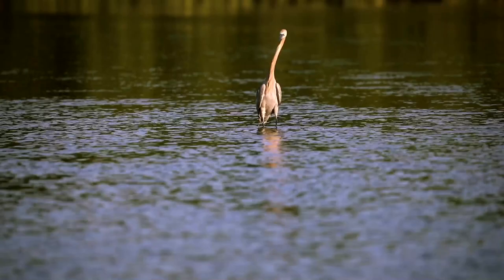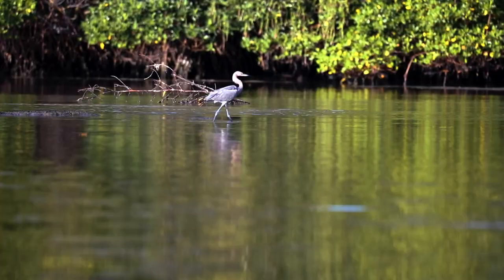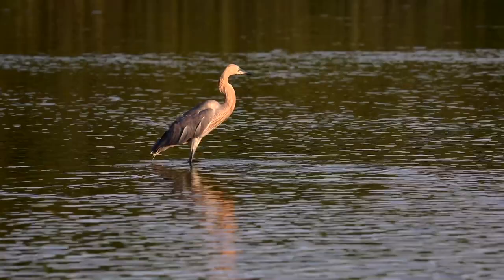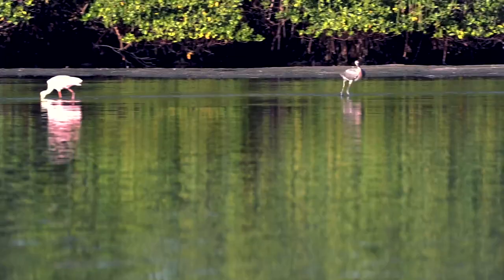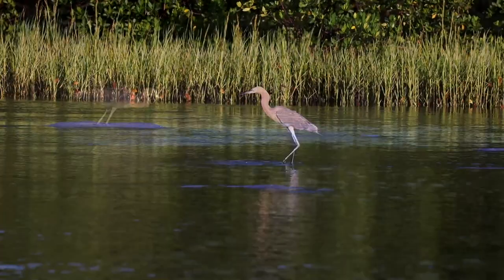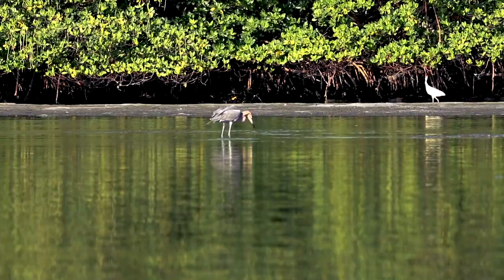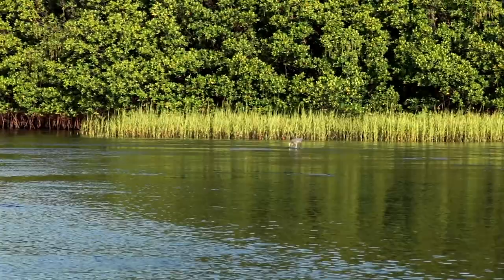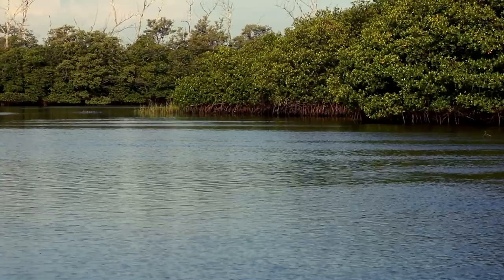The Dance of the Reddish egret by Geoffrey C. Smith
Artist and conservationist, Geoffrey C. Smith, while paddleboarding captures a rare sighting of the Reddish Egret on the St. Lucie River. The reddish egret is a fascinating bird, as shown in the video. Geoffrey shares some interesting facts about this bird and gives us a glimpse of their behavior within their natural environment.

What is unique about the Reddish Egret is it comes in two phases of color.  They can be gray-like a Blue Heron,  a blueish gray with a lot of red on the neck, or they can come in a completely white morph.  Though the white coloring is not as common as the darker phase.  Crossbreeding between the different colors and their chicks can be of either color.

In this video you will witness the gray with the red, it is absolutely a gorgeous bird.  Body size is about the same size as the Great White Egret with a little shorter neck.  The reddish egret is a very active forager, often seen running, jumping, and spinning in its pursuit of fish. A brilliant experience to watch, as seen in this video.

Enjoy the dance of the Reddish Egret - a very rare bird.  Geoffrey observed this Reddish Egret at a place called Hole in the Wall, a little tidal estuary on the Northern end of Jupiter Island.  Be Well, Be Safe, Be Loved, Geoffrey C Smith.

Three-time Artist Hall of Fame nominee, Geoffrey Smiths' work appears in many museums as well as in the Vatican, gifted by the President of the United States, and in important private and public collections around the world.

Want to learn more about Geoffrey Smith and his work as an artist and conservationist? Check out his media platforms below!

* Facebook (Geoffrey C. Smith Galleries)
* Linkedin (Geoffrey C. Smith Galleries, Inc)